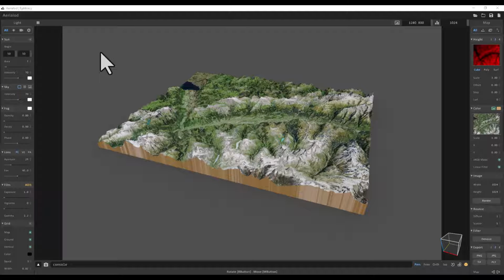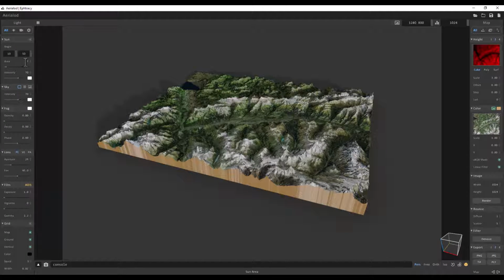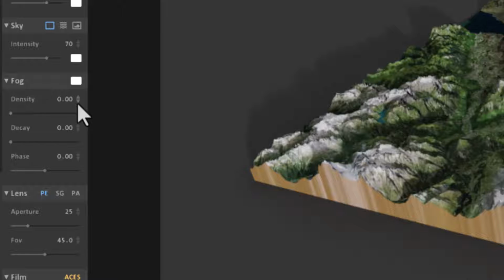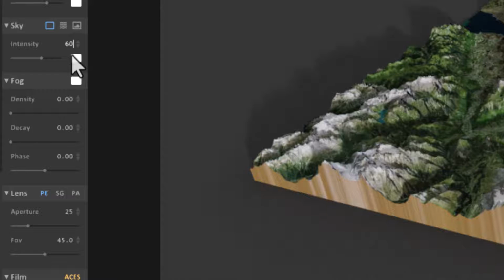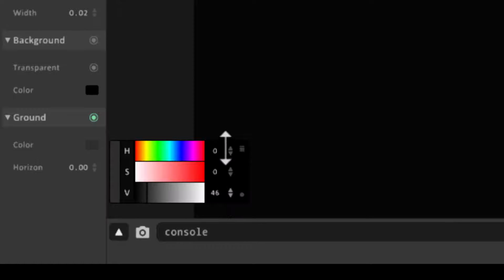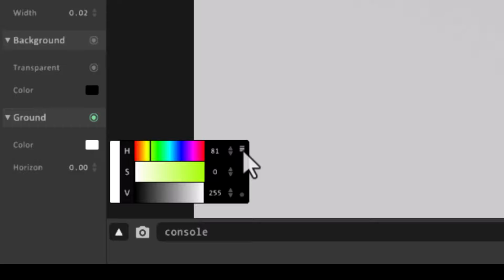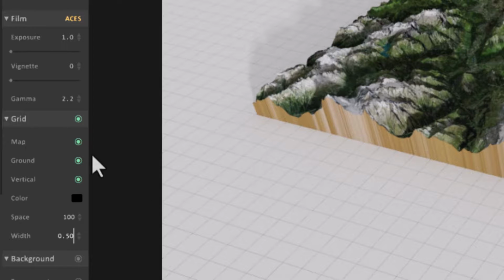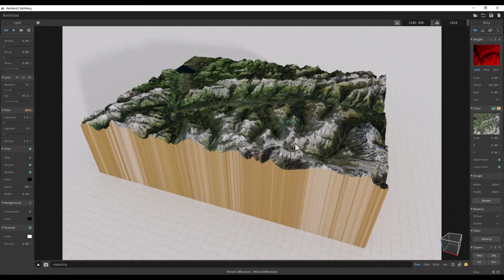How to change settings values in Aerialod (Win v0.0.2)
Getting to grips with how you change the values of all the settings in Aerialod can be a bit of a challenge if you're new to it, so this video is intended to demystify it for you.

Aerialod is an interactive path tracing renderer for height maps, by @ephtracy